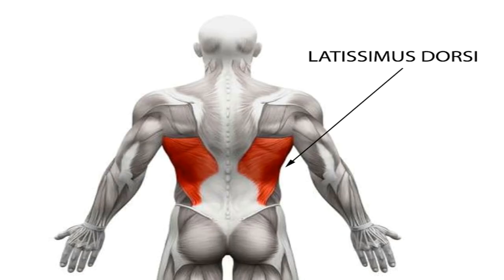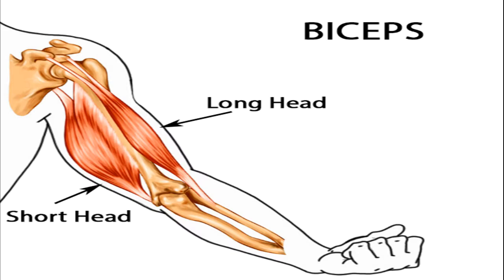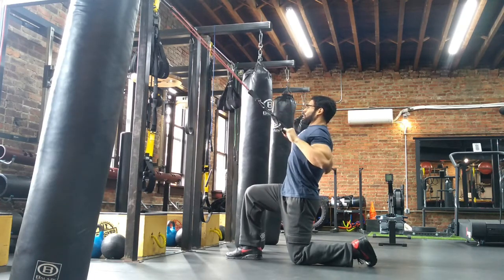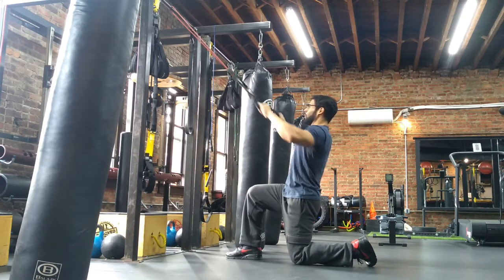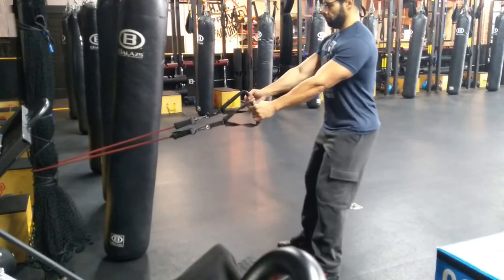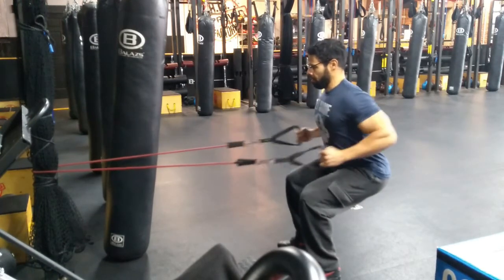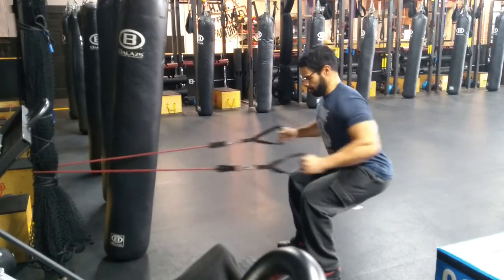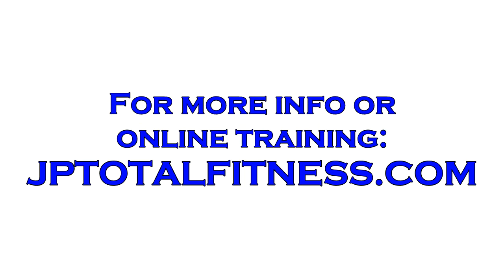Back/Lats Workout at Home - All You Need Are Resistance Bands!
Don't have resistance bands or a door anchor?  Here's a hack you can try at home:

It's easy to find substitutes for chest, abs and legs for a home workout when you can't get to the gym - but what about your back?

It seems like every exercise to target your lats - with the exception of pull-ups, require free weight or an expensive and heavy machine.

But with a set of resistance bands (with a door anchor or sturdy surfaces) you can perform 2 of the most basic back exercises - the lat pulldown and lat rows.  Using resistance bands will at least keep your lats and biceps moving until you return to the gym.

You can do these as separate exercises or even superset them!

Keep a focused mind-muscle connection on every rep.

For a playlist of more exercises that you can do at home with just dumbbells, barbells or bodyweight:

Download the JP Total Fitness app for it's exercise video library, free and premium workout routines, targeted 4 week programs, online training, and shopping for workout gear!